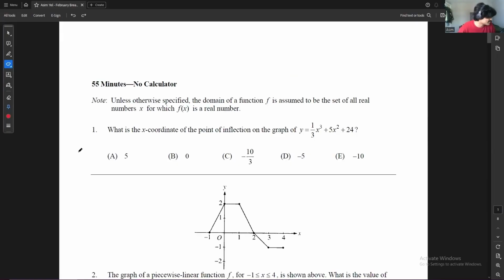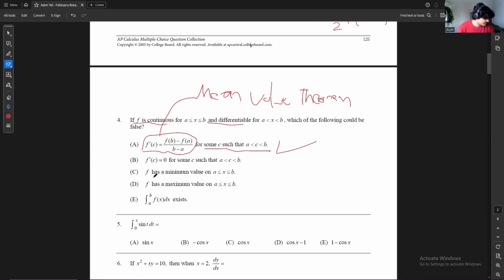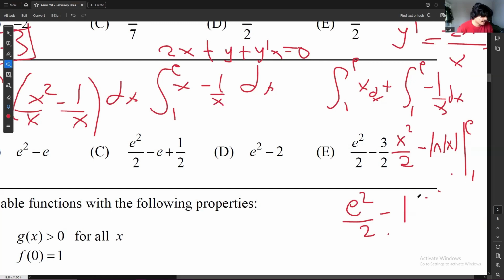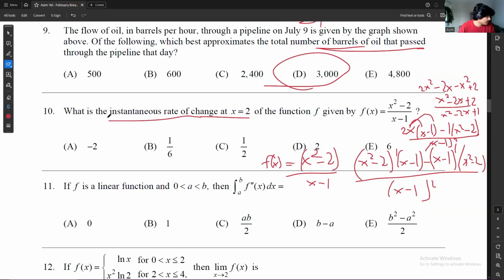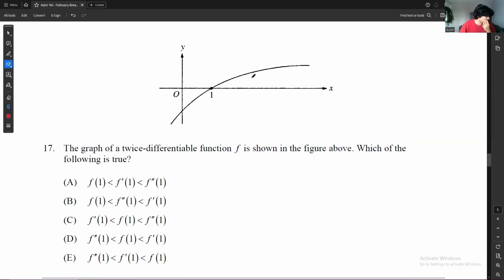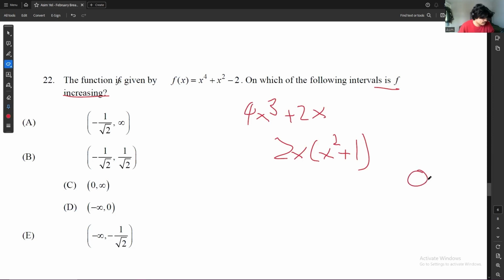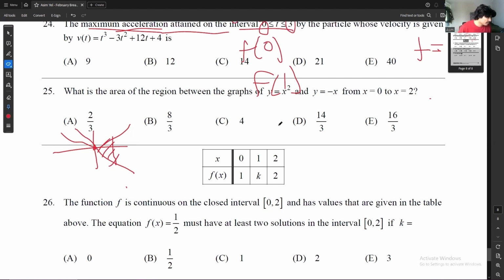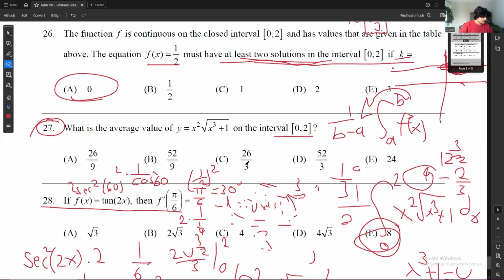Tasty AP Calculus AB Integral Exam Walkthrough!